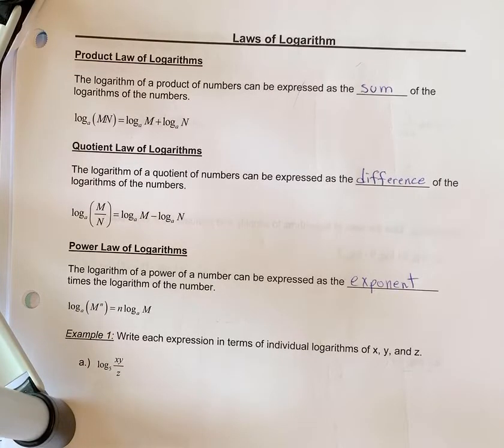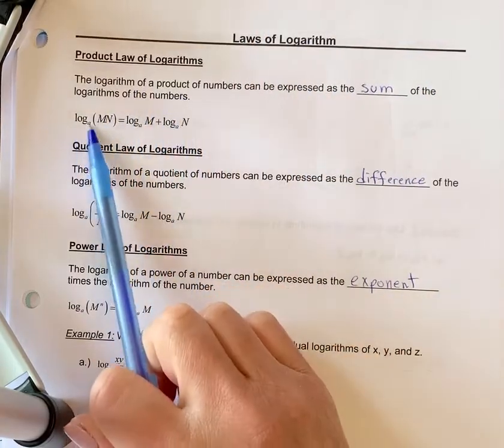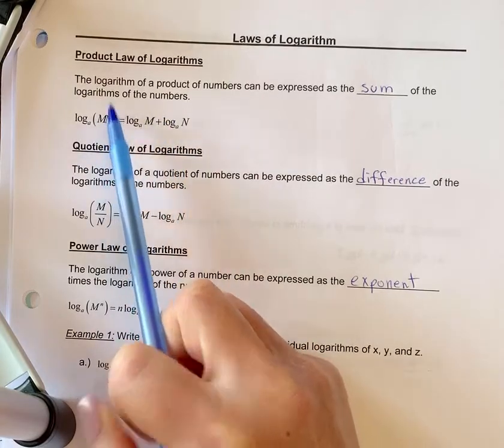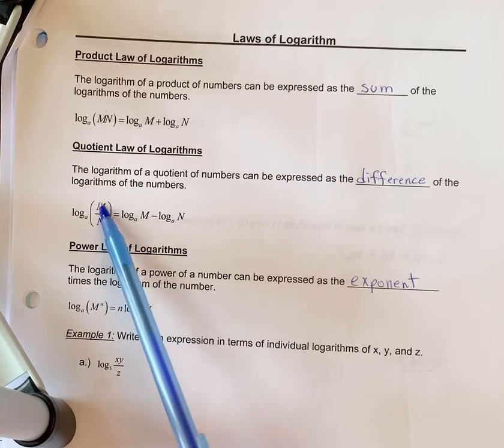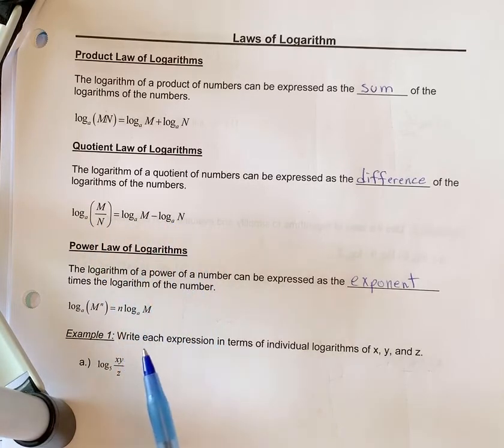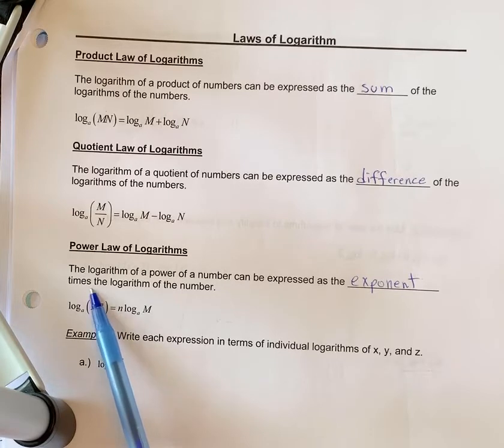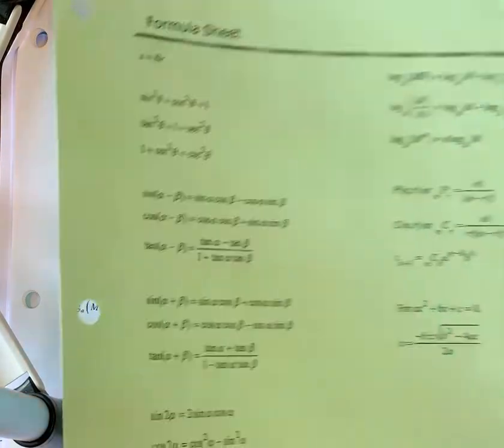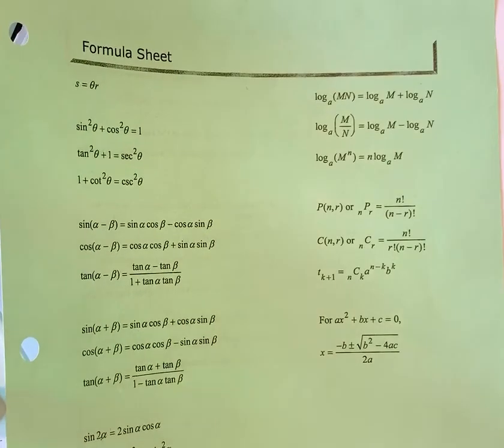Laws of Logs